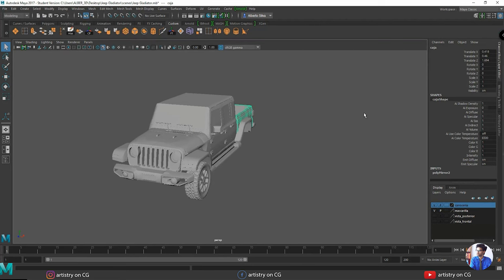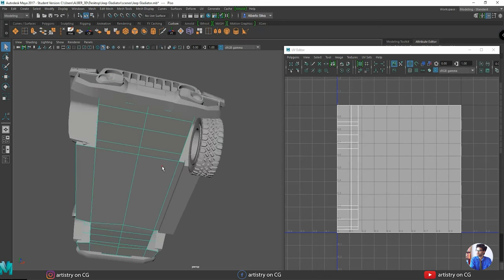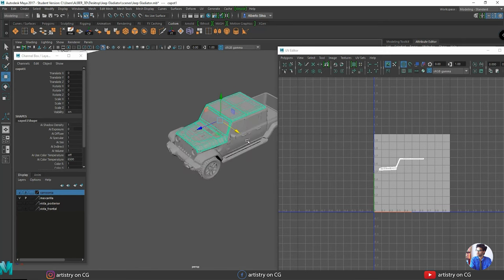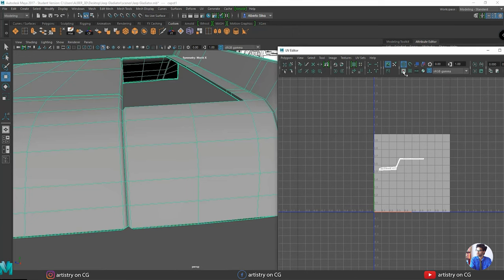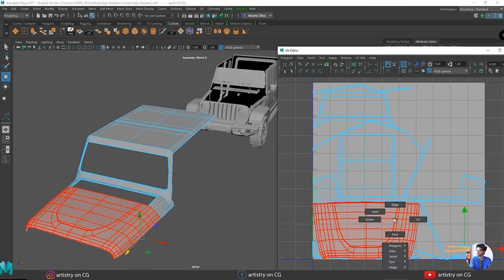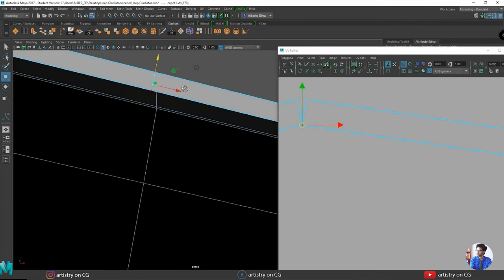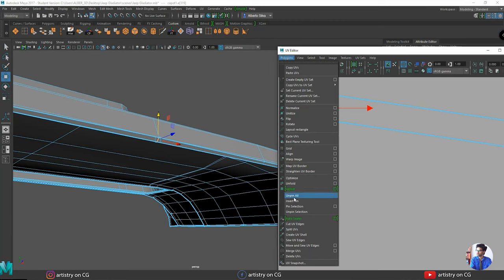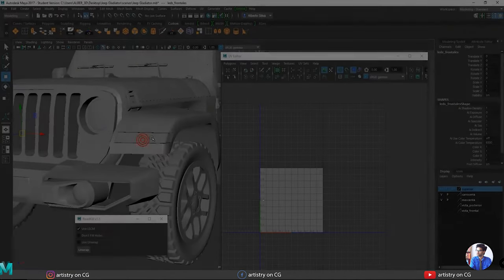Exporting a 3D Model from Maya and Import into Substance Painter| UV Mapping & Texturing ( JEEP )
Exporting a 3D Model from Maya and Import into Substance Painter WIT UDIM EXPLANATION
First, we TAKE the stool's UVs in Maya, export it into Substance Painter, texture it, and export the textures back into Maya. It's a jam-packed tutorial, so let's get started!

𝐌𝐲 𝐏𝐂 :
CPU : AMD Ryzen 7 3700X 8-Core Processor

Graphic Card(GPU) : GeForce GTX 1660 SUPER

Memory: Corsair Vengeance LPX 8GB  16 GB RAM (15.95 GB RAM usable)

Mother Board : MSI Components X570-A Pro Gaming Motherboard

Daily 3D character Modelling using 3D Maya.
join and learn and create with me.